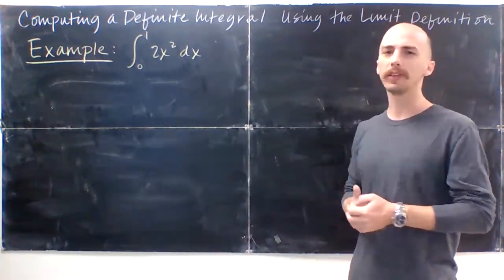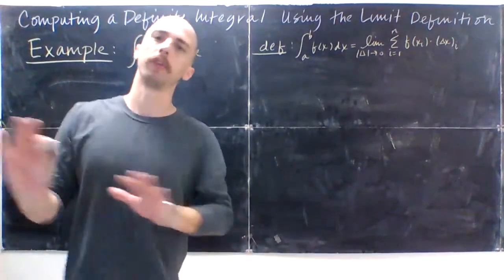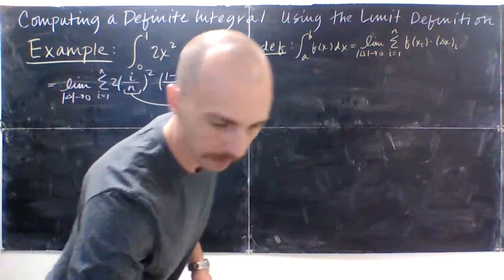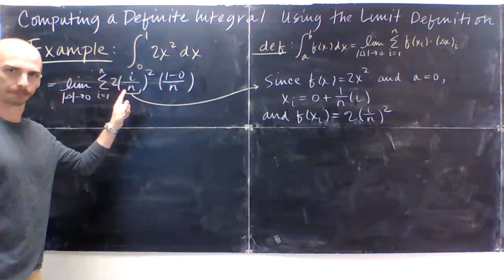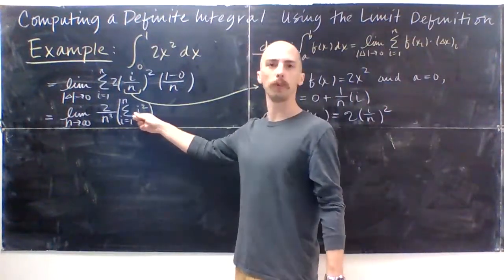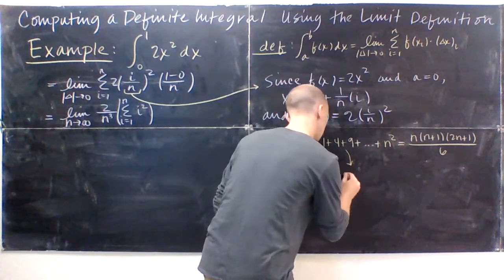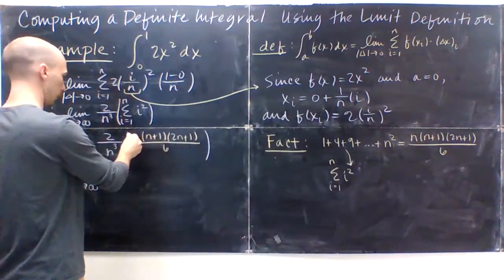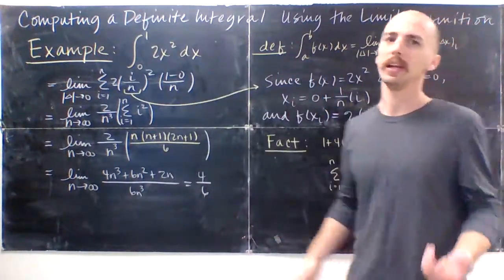Computing a Definite Integral Using the Limit Definition